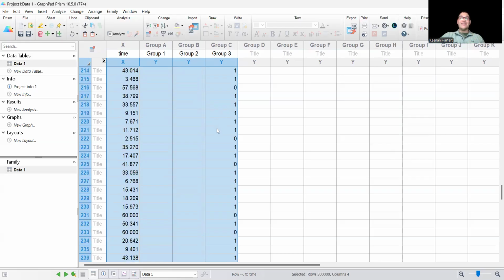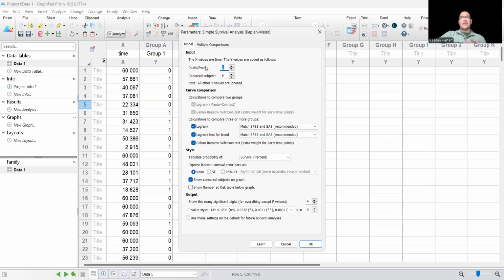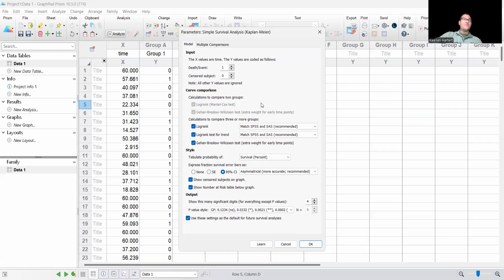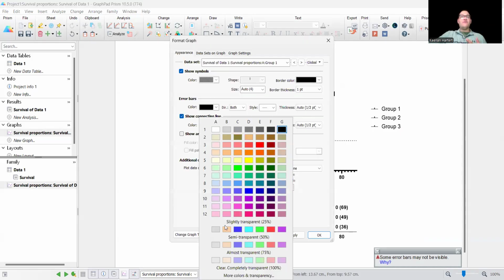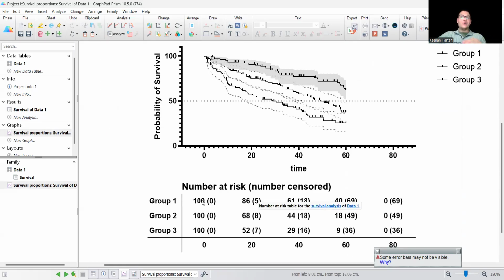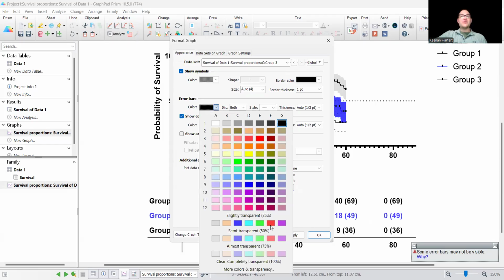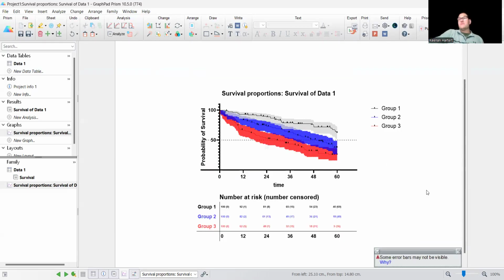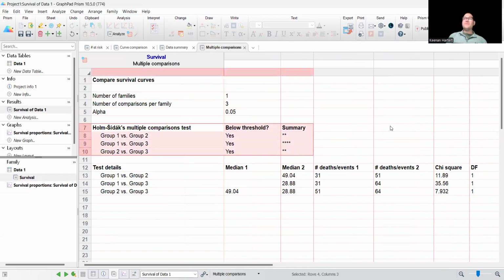How to Use At Risk Tables in Prism's Survival Analysis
In this baby bioinformatics video, I show you how to include an at-risk table for Kaplan Meier survival analyses in GraphPad Prism. This used to be done by hand, so you can imagine that I am excited for this feature! It adds one of the final steps for true clinical figures, and it's very easy to add and customize. Enjoy!